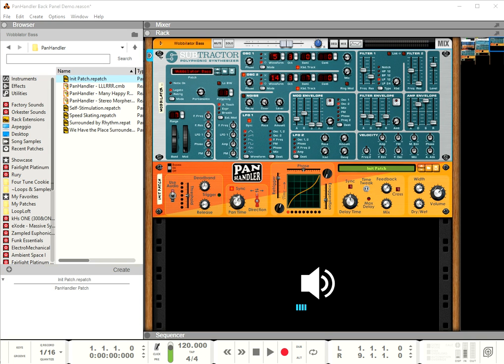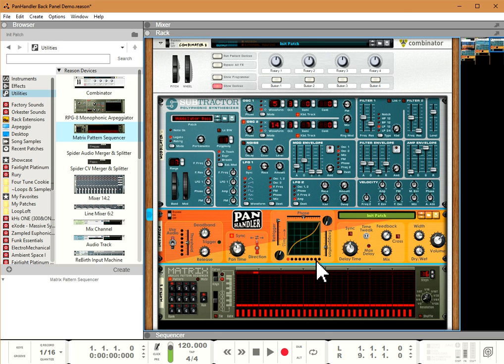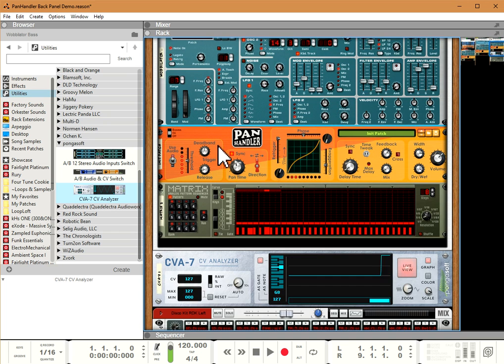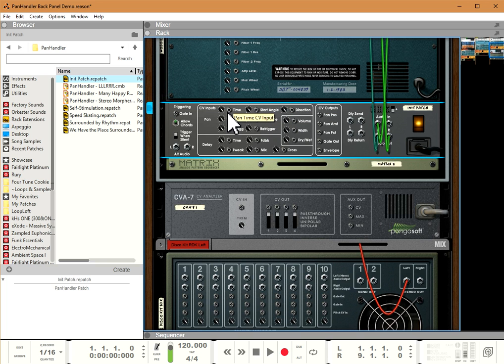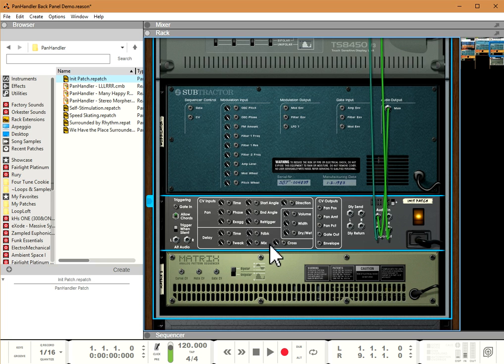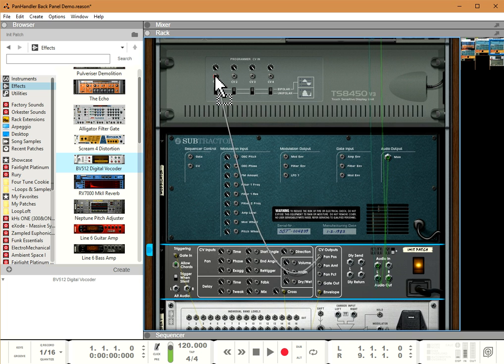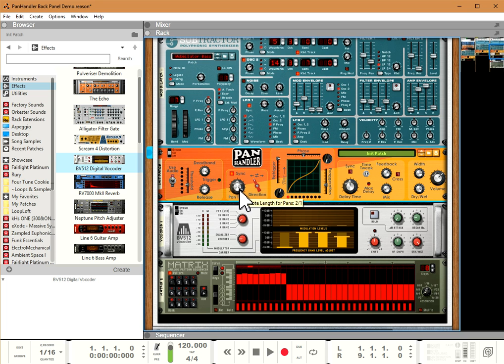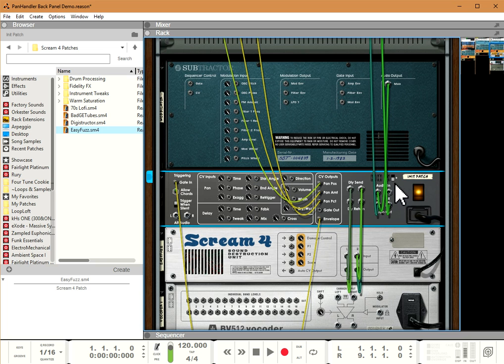PanHandler Back Panel Deep Dive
Get to know the back panel of PanHandler, with juicy details on all the CV goodness, mode switches, and extra I/O.